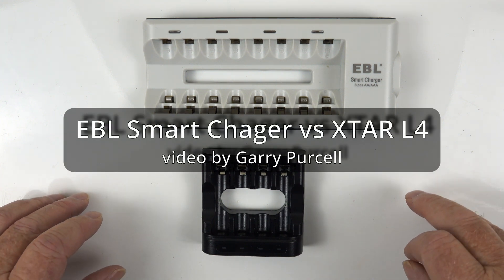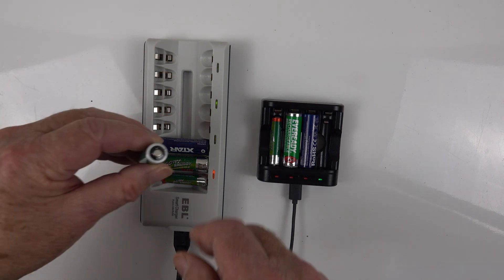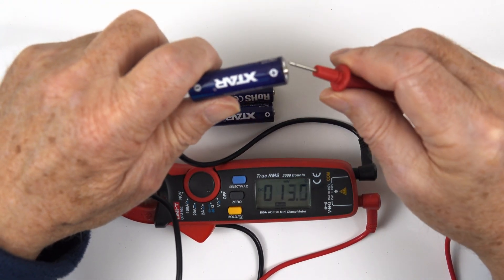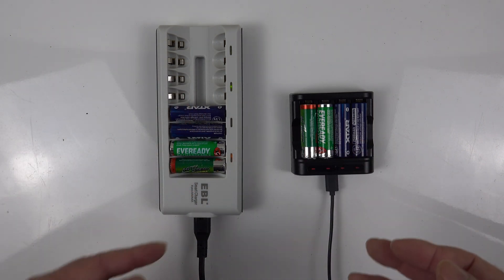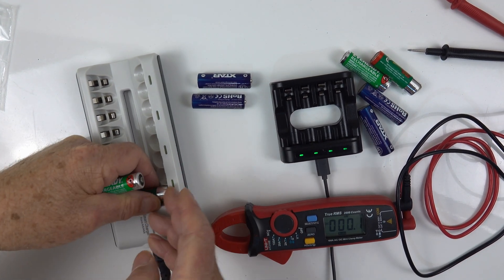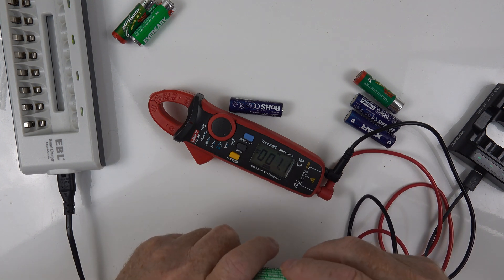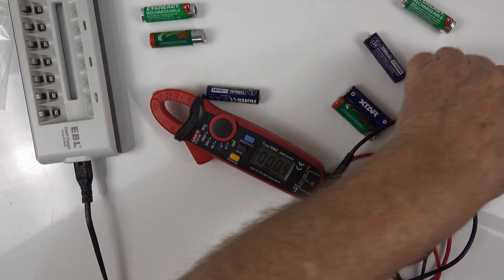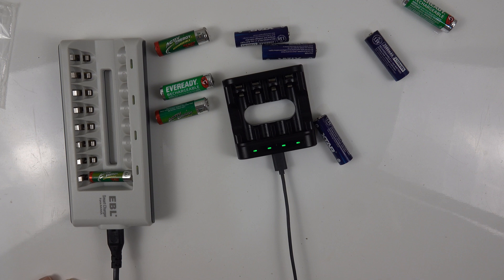XTAR Charger vs EBL Charger Which One Will Win?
When it comes to choosing a superior battery charger, the XTAR L4 Battery Charger stands out as a better option compared to the EBL Smart Charger.
Here’s why the XTAR L4 outshines the competition:
The XTAR L4 Charger is designed with advanced technology and premium features that cater to both casual users and enthusiasts who demand high performance and reliability, and can charge also charge 1.5v AA Li-ion Batteries.

The XTAR L4 uses cutting-edge charging algorithms that optimise the charging process, ensuring your batteries are charged quickly and efficiently without compromising their lifespan.
This charger supports a wide range of battery types and sizes, including Li-ion, NiMH, and NiCd batteries, making it a versatile choice for various devices.
Each charging slot operates independently, allowing for precise control and monitoring of each battery’s status. This ensures that each battery is charged to its optimal capacity.
With multiple safety protections against overcharging, overheating, and short-circuiting, the XTAR L4 prioritises user safety and battery health.

The EBL Smart Charger is a popular choice for its affordability and basic functionality. While it provides a decent charging experience for everyday use, it falls short in several areas compared to the XTAR L4 Battery Charger Key features of the EBL Smart Charger include:
Capable of charging different types of batteries, the EBL Smart Charger offers flexibility for general household use.
Simple LED lights indicate the charging status, providing basic information on the battery’s charge progress.
The EBL Smart Charger is budget-friendly, making it accessible for users looking for an economical solution.

Why XTAR L4 is Better in my opinion
1. Performance and Efficiency
   - The XTAR L4’s advanced charging technology ensures faster and more efficient charging, preserving battery health and extending their lifespan.
   - The EBL Smart Charger, while functional, lacks the sophisticated algorithms and efficiency of the XTAR L4.

2. Safety
   - XTAR L4 incorporates comprehensive safety features, ensuring maximum protection for both users and batteries.
   - While the EBL Smart Charger has basic safety protections, it doesn’t match the extensive safety measures of the XTAR L4.

3. Versatility
   - The XTAR L4’s ability to charge a wide range of battery types and sizes with independent channel monitoring makes it highly versatile.
   - The EBL Smart Charger, although versatile, doesn’t offer the same level of control and compatibility as the XTAR L4.

My Personal Conclusion
The XTAR L4 Charger is a superior choice over the EBL Smart Charger due to its advanced charging technology, detailed user interface, comprehensive safety features, and versatile compatibility. Whether you are a tech enthusiast or a casual user looking for a reliable and efficient charger, the XTAR L4 provides unmatched performance and reliability, plus it is also makes a suitable 1.5v AA Li-ion Battery Charger.

Or simply go directly to the XTAR website and check out what they have available.